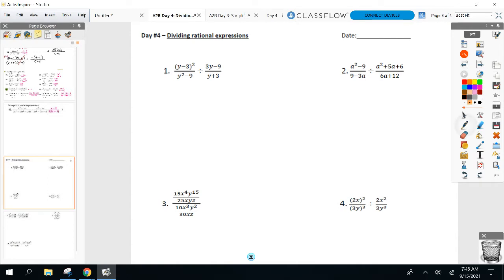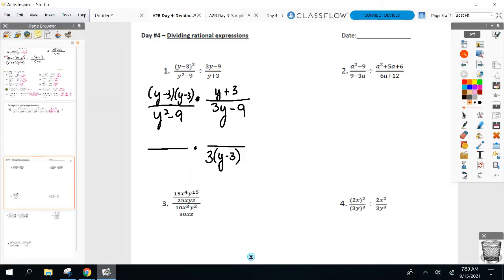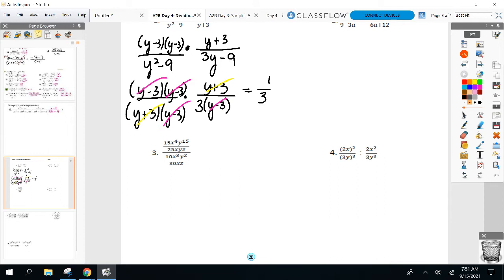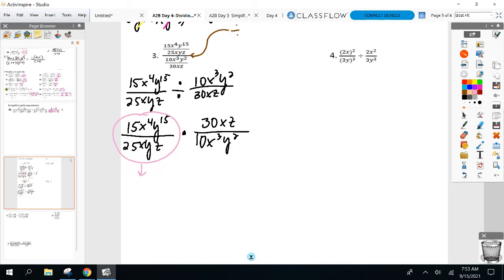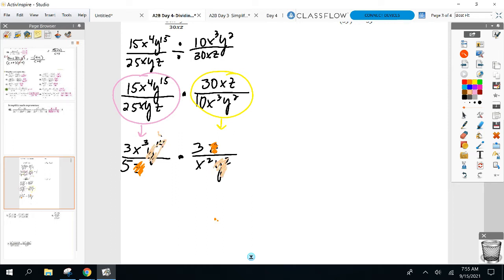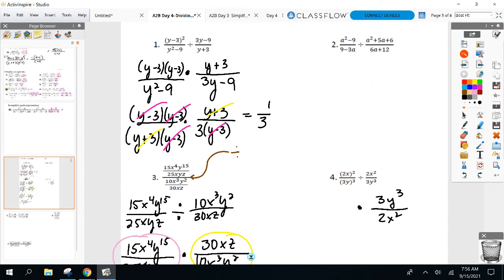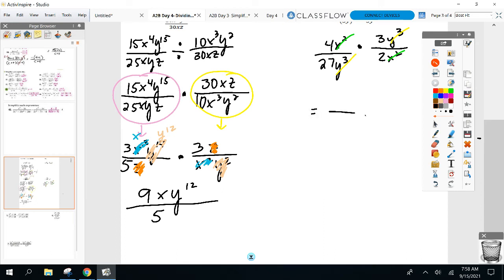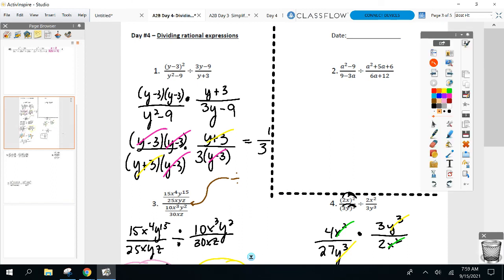A2B Sept 15th - Unit 1 Day 4 - Dividing Rational Expressions